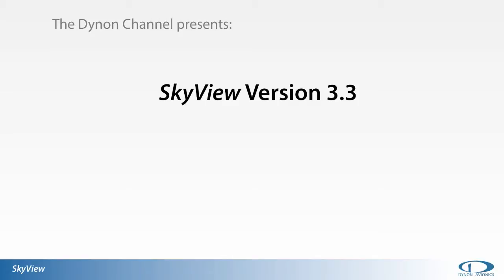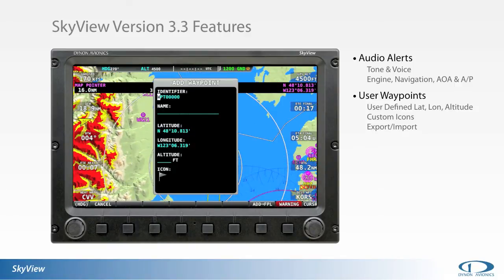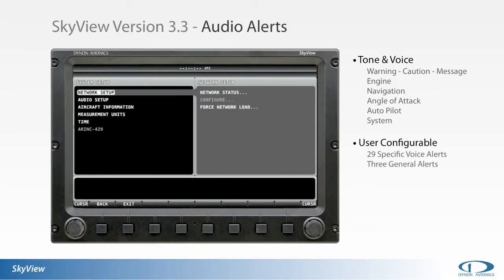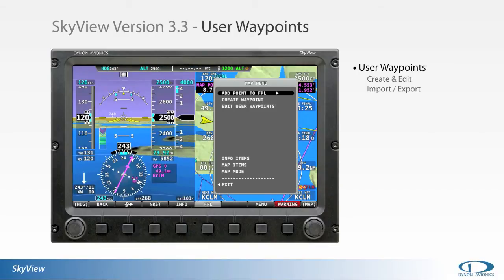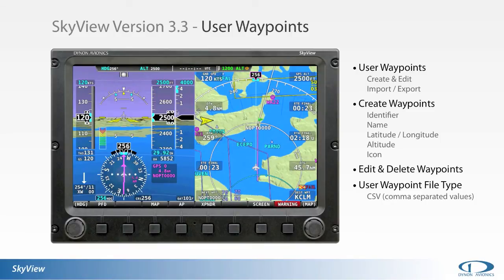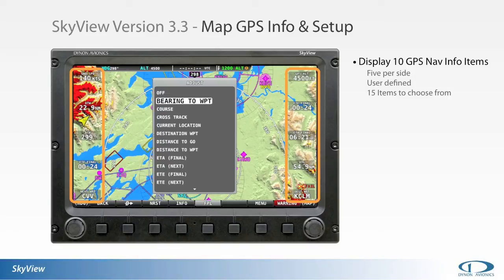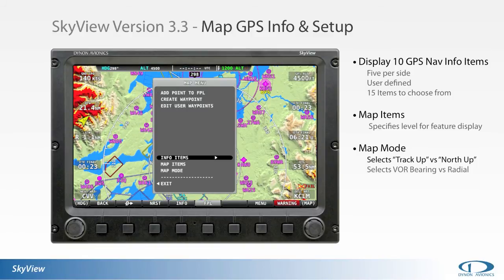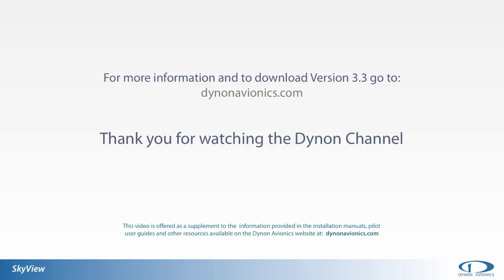SkyView Feature Version 3.3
SkyView Version 3.3 firmware was released in March 2012, and includes audio voice alerts, enhanced user waypoints, and new GPS data windows.